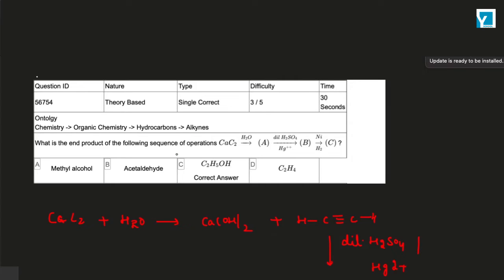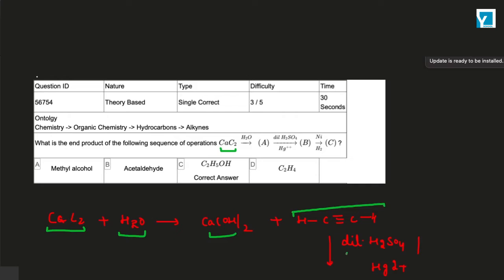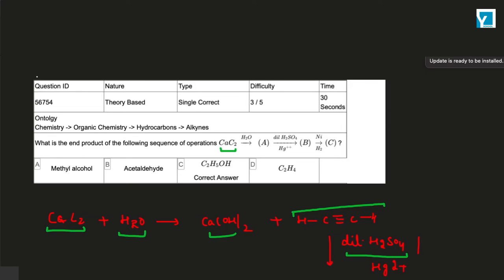QID 56754 Class 11 CT Hydrocarbons Q12